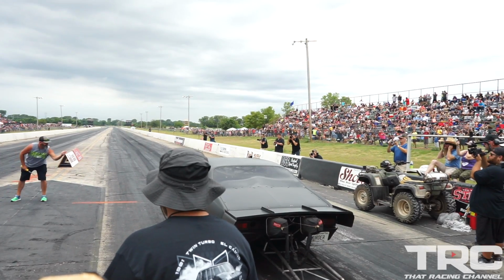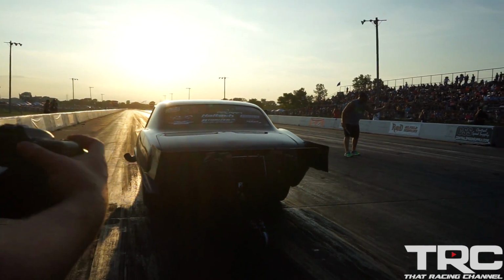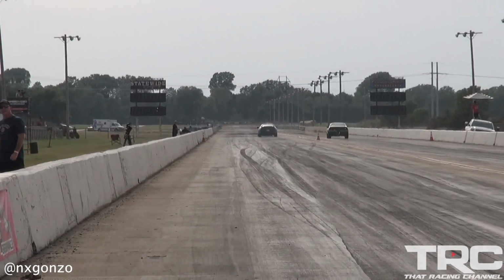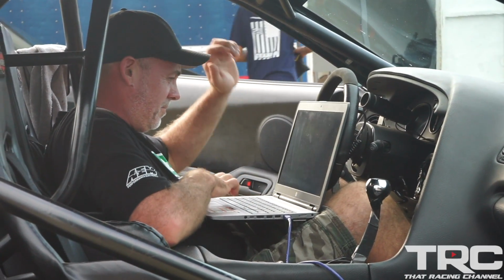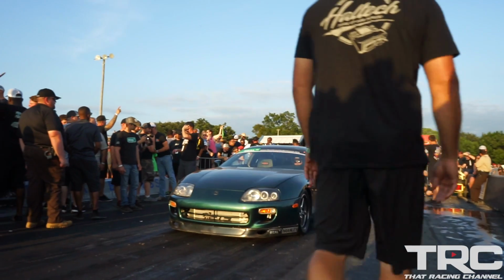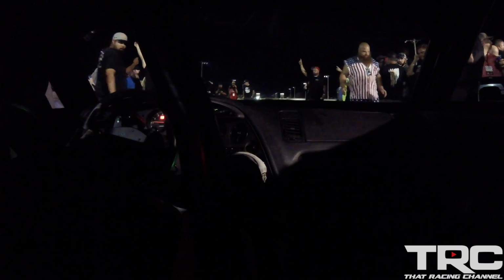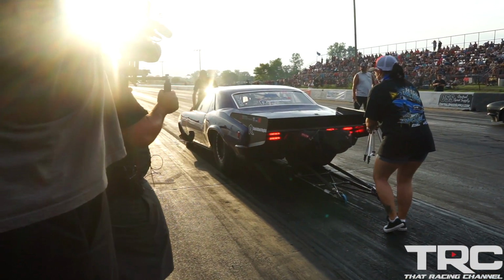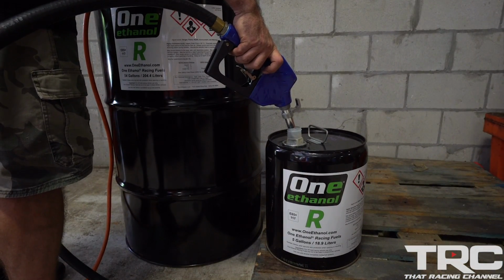1600HP Supra $15,000 Race - 2JZ Underdog Upsets Domestic LS V8's!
Jared's 1600HP Toyota Supra and the Real Street Performance crew take a trip to Oklahoma to compete in a local no prep race that has always been dominated by Domestic V8's. They battle through a 92 car field being the only import powered car for the chance at $15k cash and the title of first import to ever win this race. Strap in for an awesome ride, enjoy the video!

Supra owner - FB: Jrod405 IG: @Jrod_OKC